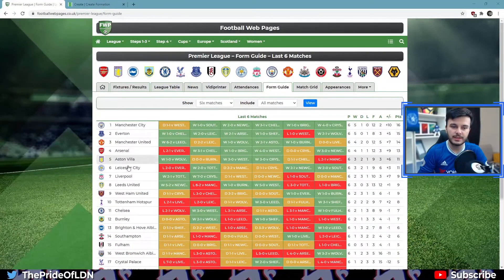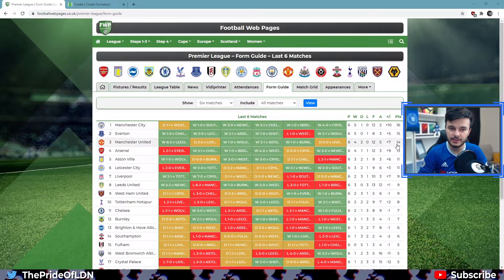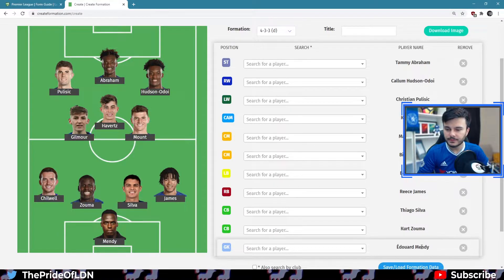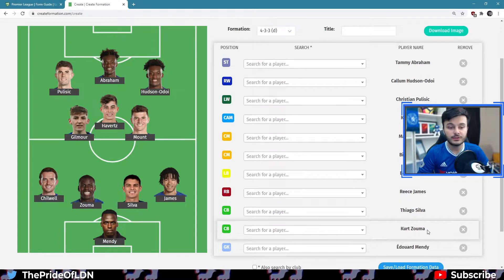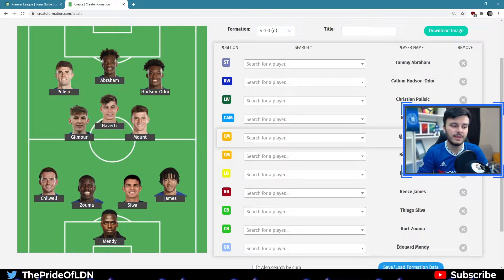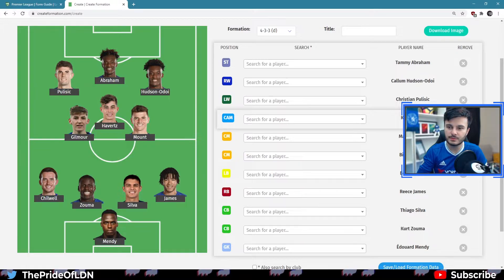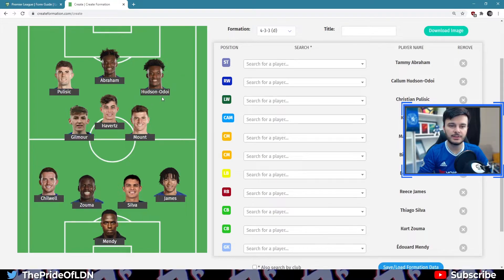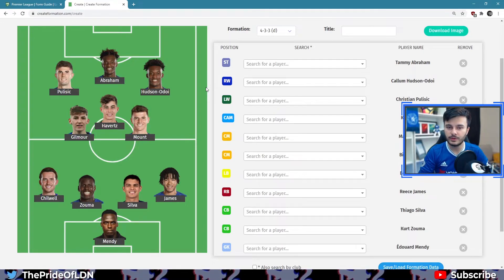KEEP THE WIN STREAK GOING! - Leicester vs Chelsea FC - Premier League Prediction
Chelsea travel to the King Power Stadium today to take on Leicester in the Premier League.

With Leicester having an expectional season yet again, this match will be a difficult test for Frank Lampard and his squad as the Foxes are sitting high in the form table.